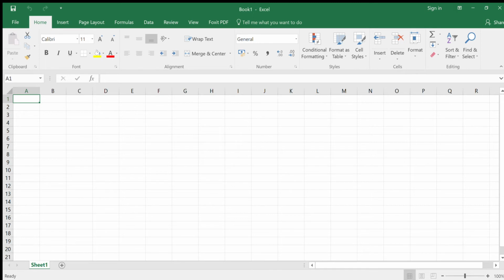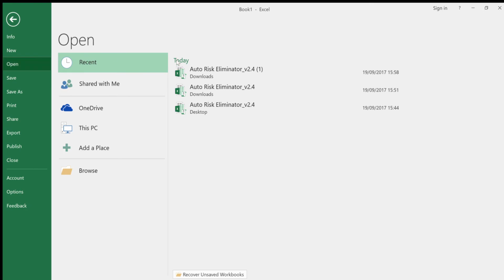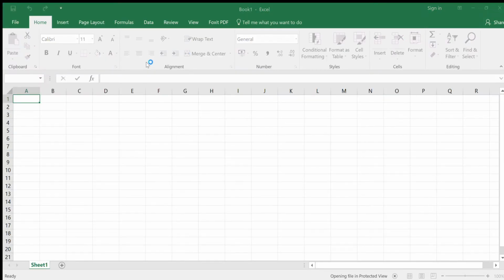ARE Tutorial: Placing Your First Set Of Tips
Recommended Bookmakers: Betfair & Bet365